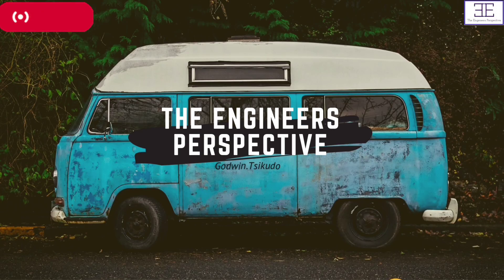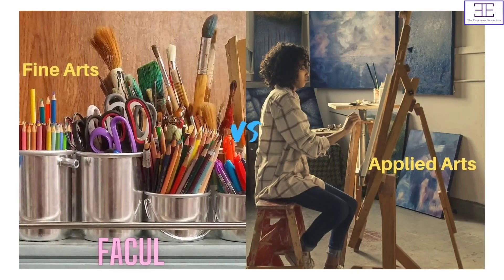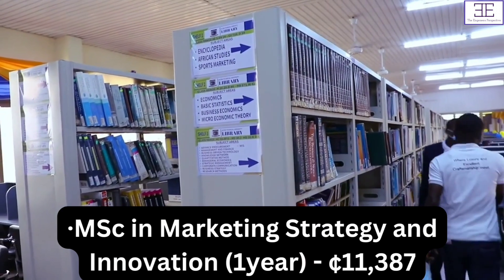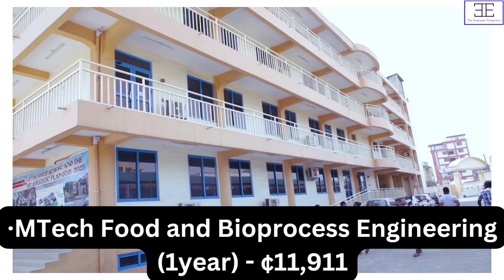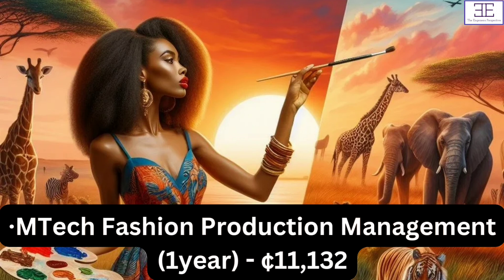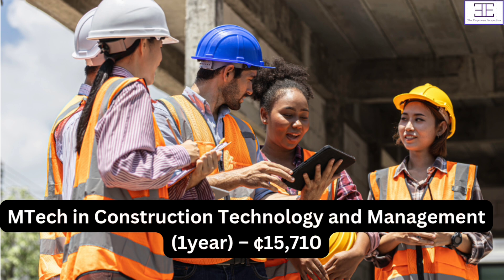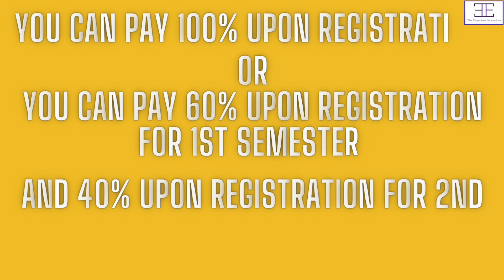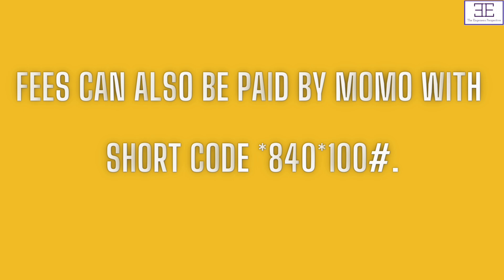Postgraduate Programs at ATU (MTECH/MSC) + Fees || Masters Program at ATU 🎓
Postgraduate Programs at ATU (MTECH/MSC)

**Explore Postgraduate Programs at ATU: MTech & MSc! 🎓 | Your Path to Advanced Learning**

Are you ready to take the next academic and professional steps? In this video, we dive into the comprehensive postgraduate programs offered by the Accra Technical University (ATU)! Discover the advantages of pursuing a Master of Technology (MTech) or Master of Science (MSc) at one of Ghana's premier institutions for technical education. Whether you’re interested in engineering, information technology, business, or applied sciences, ATU has tailored programs designed to give you both theoretical knowledge and hands-on experience.

- Detailed overview of MTech and MSc programs
- Admission requirements & application process
- Benefits of studying at ATU
- Career opportunities after graduation
- Alumni success stories and insights from current students

ATU’s postgraduate programs combine academic excellence with practical learning to prepare you for leadership roles in today’s competitive workforce. Don't miss this opportunity to enhance your skills and broaden your horizons. Watch the video to learn more and learn how ATU can help you achieve your goals!